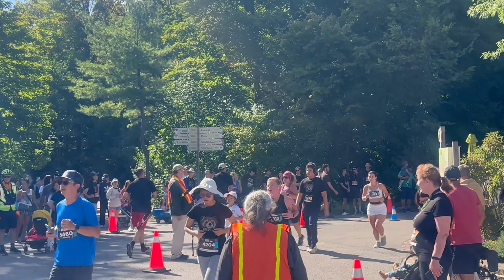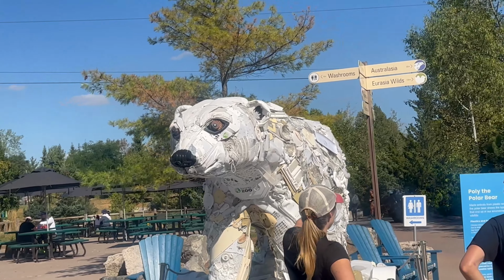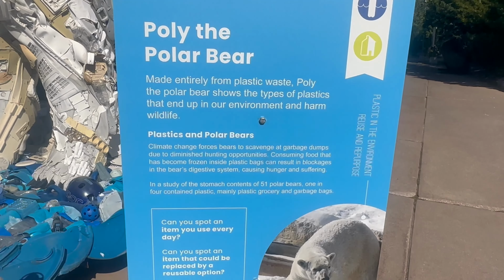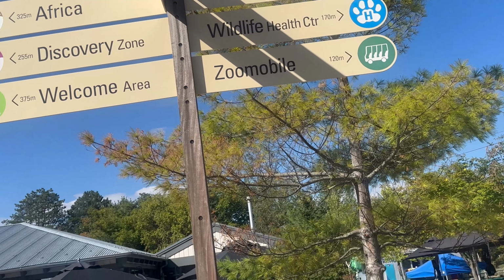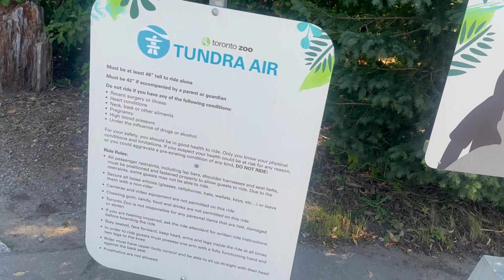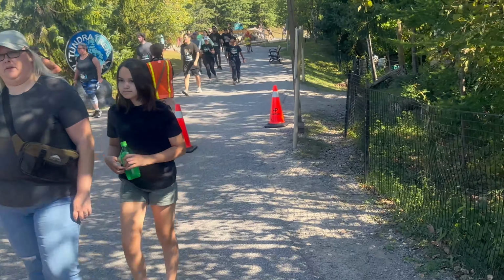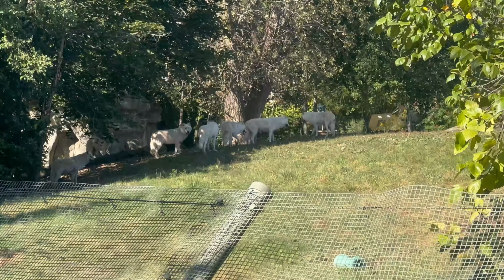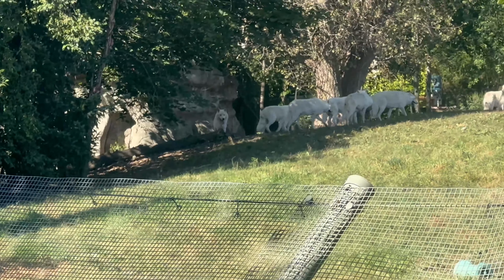Join Me on a Toronto Zoo Walk Tour!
The Toronto Zoo is a fantastic place to explore! Here’s a brief walking tour to help you enjoy your visit:

Entrance
Visitor Centre: Start at the Visitor Centre, where you can pick up a map and get an overview of the zoo's layout.
Discovery Zone
Kids' Zoo: Perfect for families with young children. There are interactive exhibits and a petting zoo.
Wildlife Health Centre: Learn about animal care and veterinary practices.
Tundra Trek
Polar Bears: Head over to see the polar bears and learn about their habitat.
The Great Barrier Reef
Aquatic Exhibits: Marvel at the colorful fish and corals in this underwater ecosystem.
African Savanna
Giraffes and Zebras: Watch these magnificent animals roam in a habitat that mimics their natural environment.
Lion Exhibit: Listen for the roar of the lions!
Canadian Domain
Moose and Bison: See the iconic Canadian wildlife in a beautifully landscaped area.
Tropical Rainforest
Lemurs and Birds: Walk through a lush environment filled with exotic plants and animals.
End of Tour
Gift Shop: Finish your tour with a visit to the gift shop for souvenirs and educational materials.